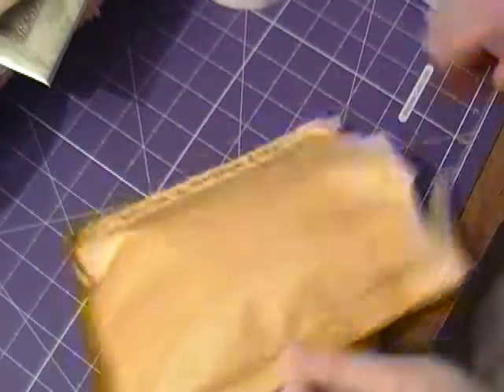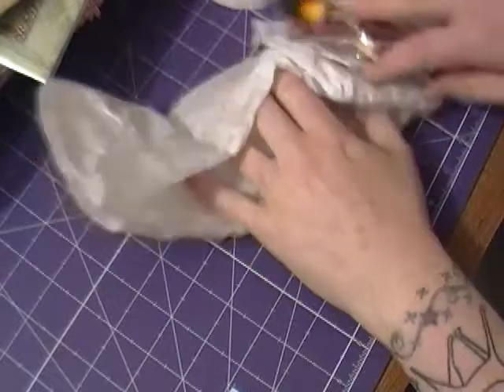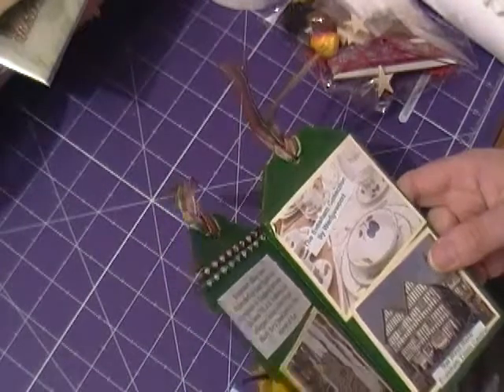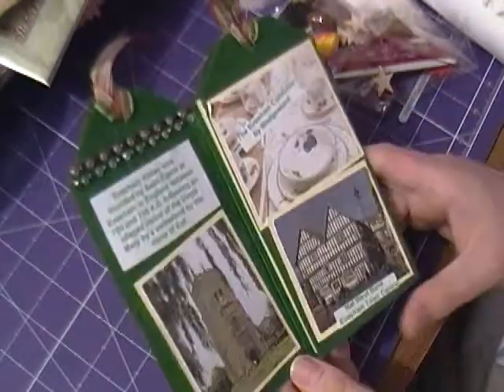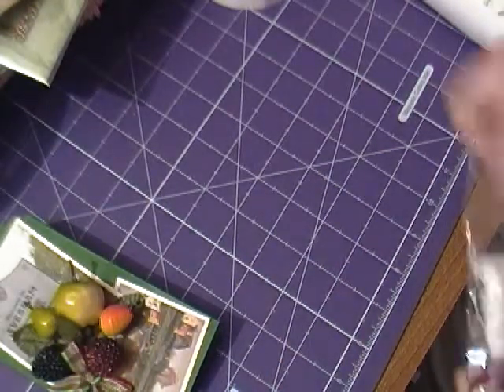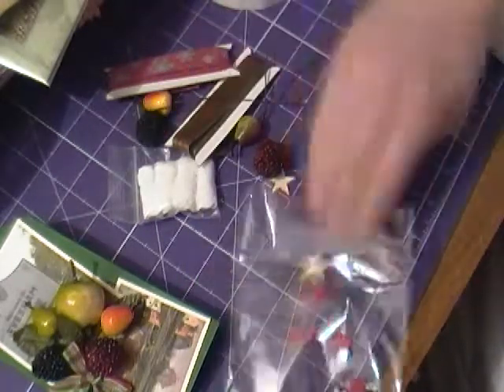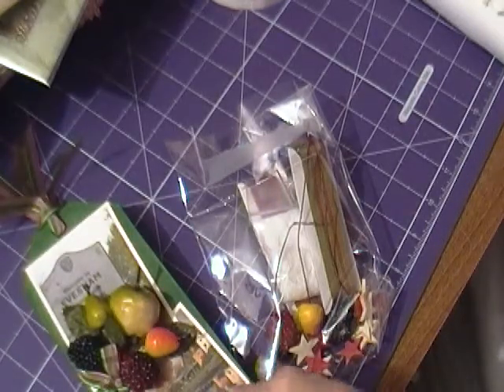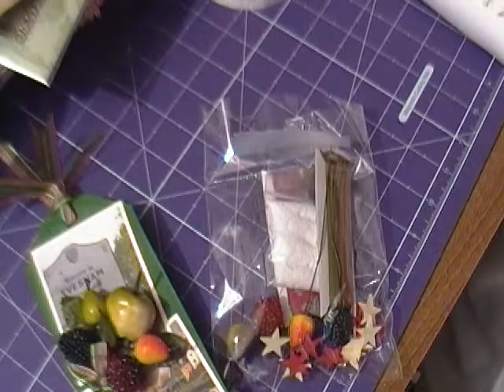No Place Like Home August 2014 Tag Swap at The Craft Hole